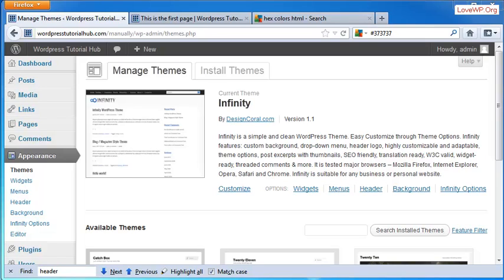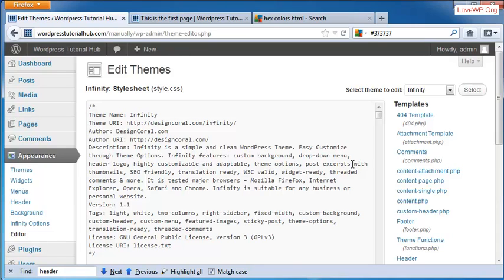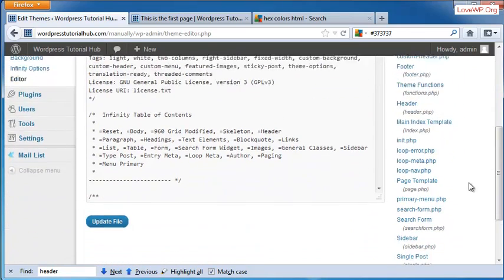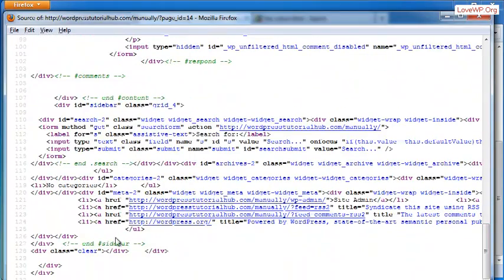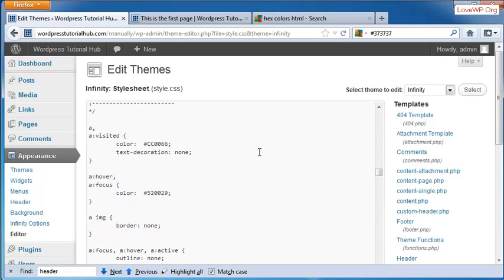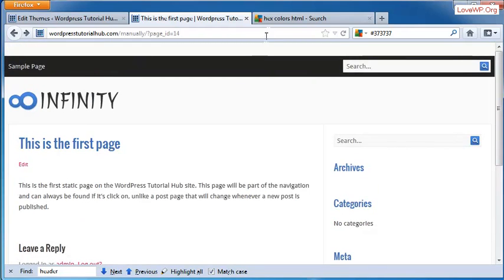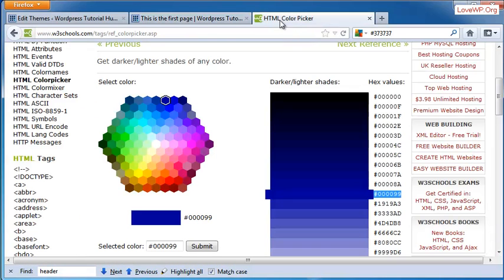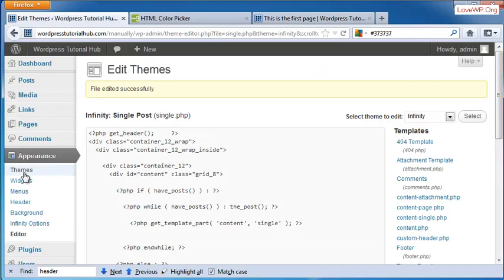editor to modify theme